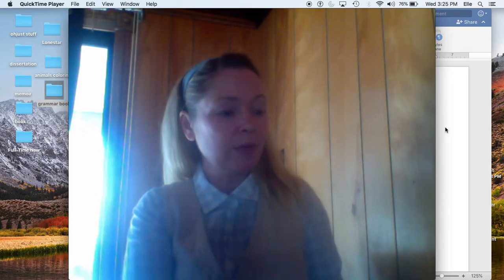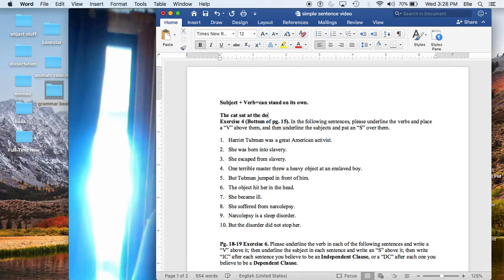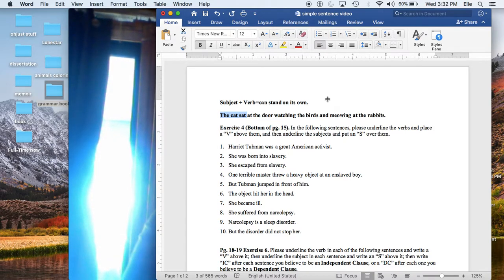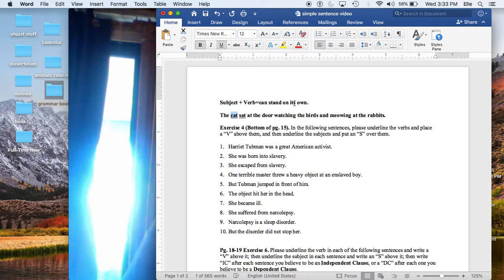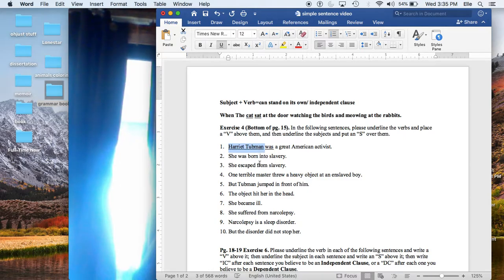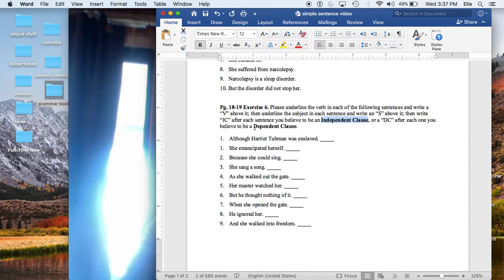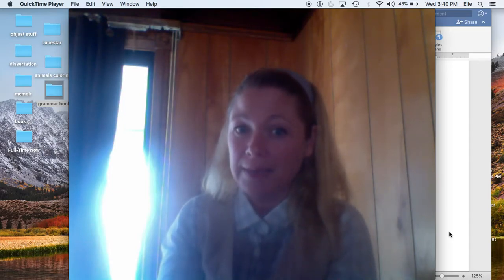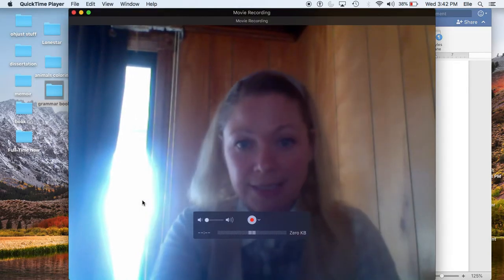The Simple Sentence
This tutorial explains the simple sentence--also called the independent clause--with exercises from the College English Workbook and Reader with a Theme on Disability. You can purchase the ebook or paperback version at the following